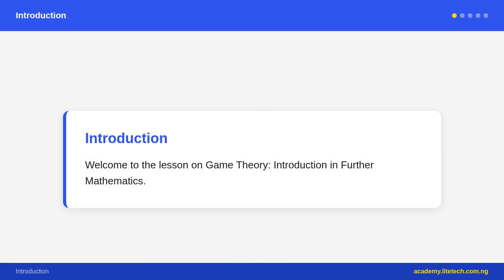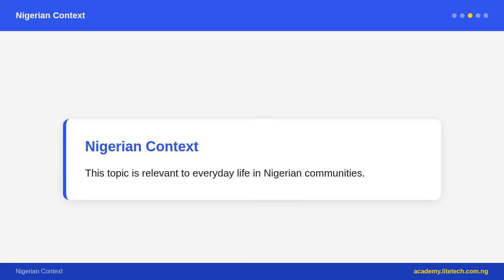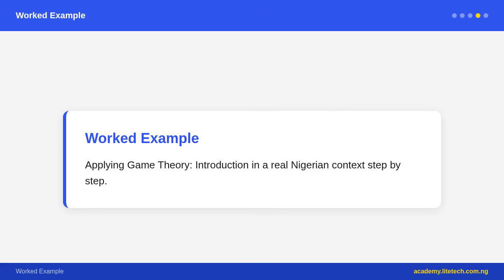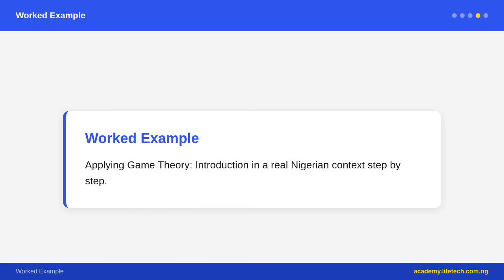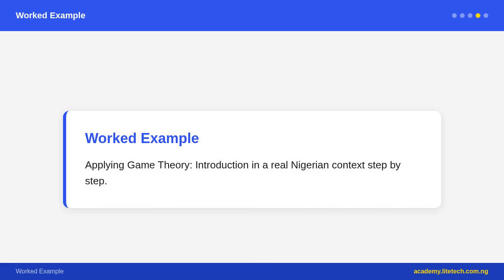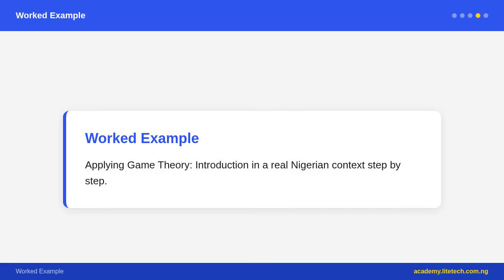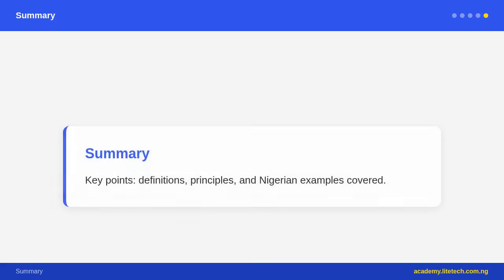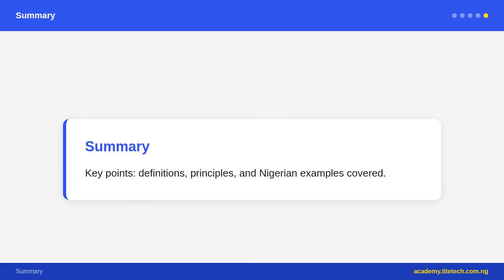SS 2 Further Mathematics - Game Theory: Introduction | Nigerian Curriculum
📚 SS 2 Further Mathematics — Game Theory: Introduction

This lesson covers "Game Theory: Introduction" from the NERDC-approved Further Mathematics curriculum for SS 2 Nigerian secondary school students.

📘 Subject: Further Mathematics | Class: SS 2